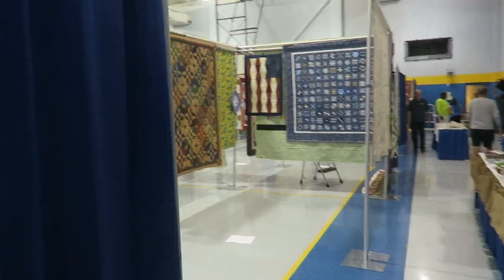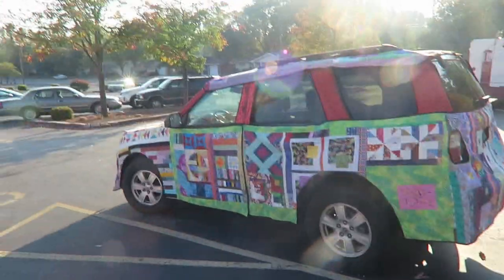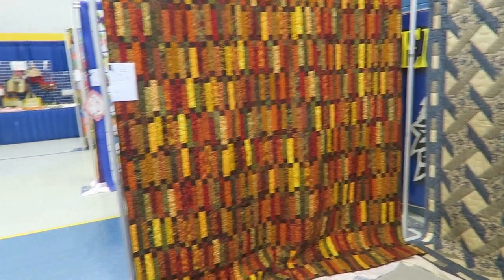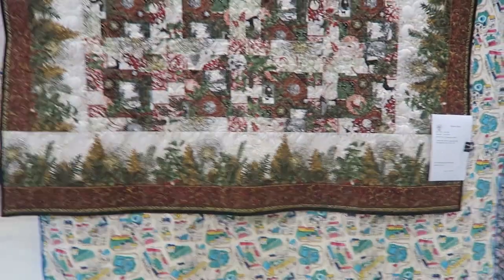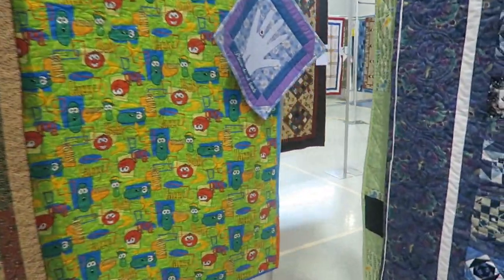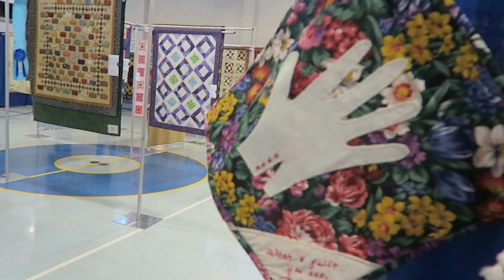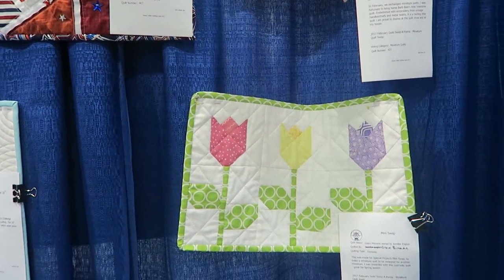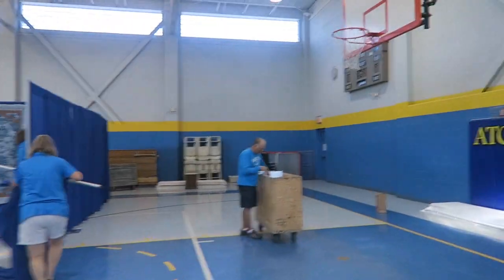VLOG: Flower Valley Quilt Guild Quilt Show #17 September 2017